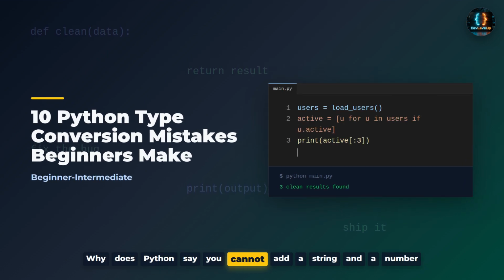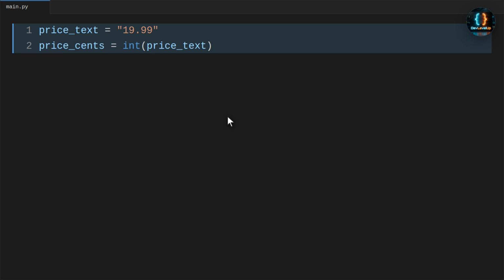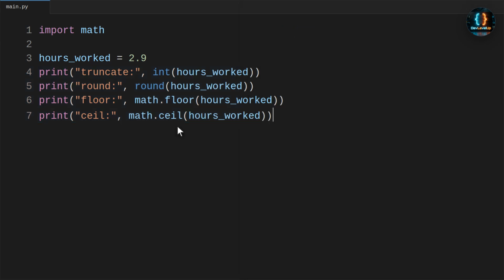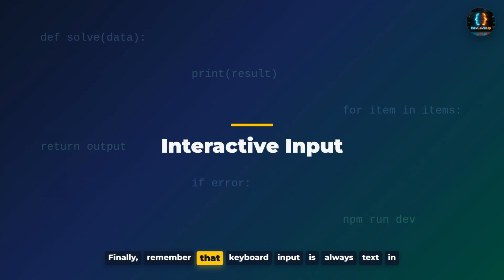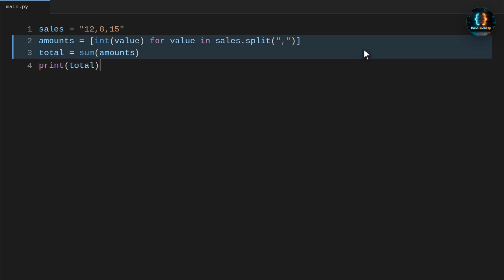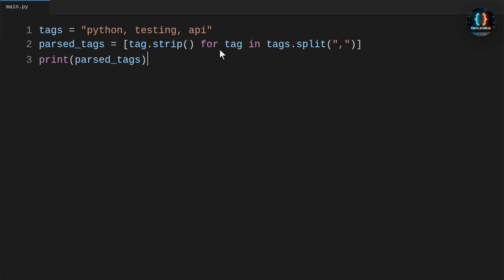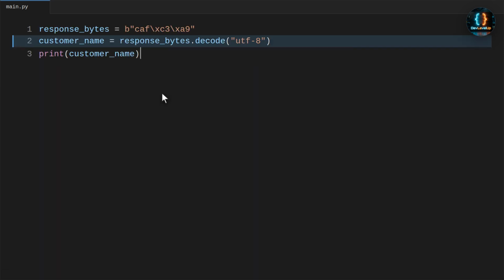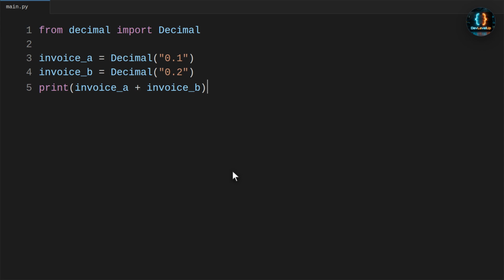10 Python Type Conversion Mistakes Beginners Make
Type conversion bugs are some of the most frustrating Python errors for beginners because the code often looks completely correct at first glance. In this video, you will see 10 real Python type conversion mistakes that junior developers make when working with strings, integers, floats, booleans, lists, user input, and API data.

For every mistake, we show the broken code, explain exactly why Python behaves that way, and rebuild it with a clean fix you can reuse in your own projects. You will learn how to avoid common TypeError and ValueError problems, safely convert input values, handle invalid data, and write more predictable Python code.

This is ideal for beginner Python developers, self-taught programmers, and anyone preparing for coding interviews. Watch before your next debugging session and turn confusing conversion errors into easy fixes.